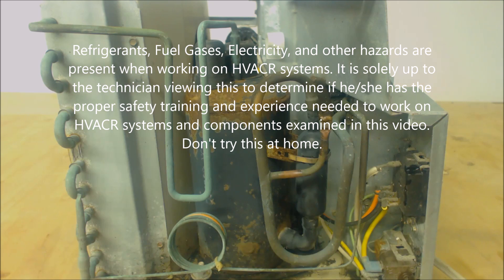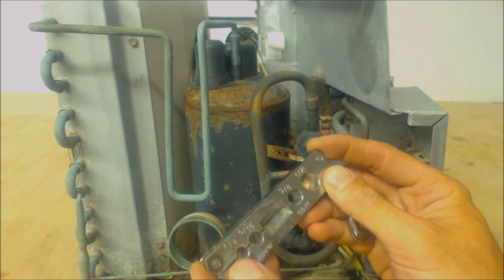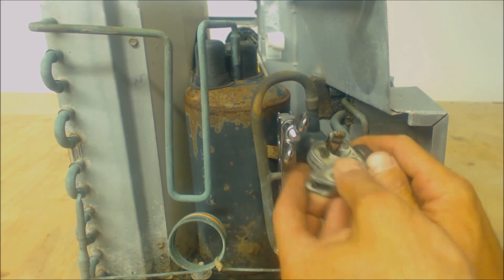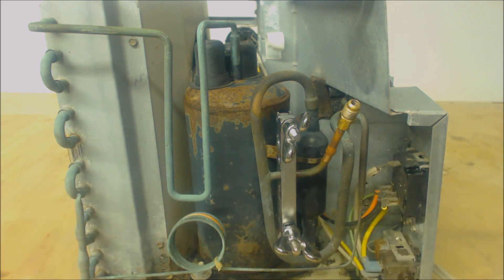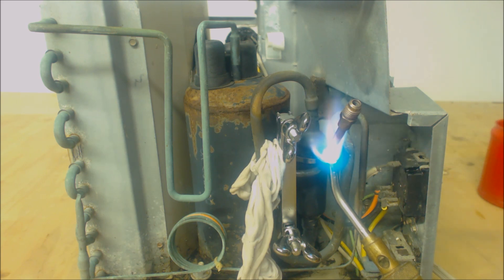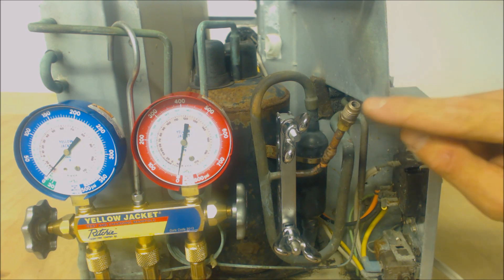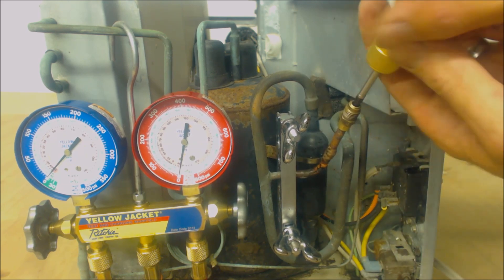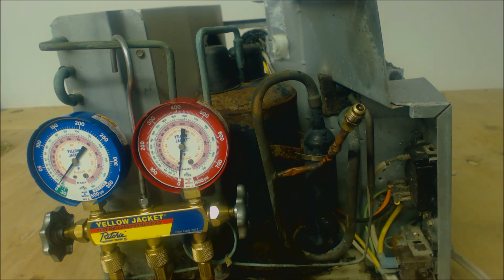Using an HVAC Pinch Off Tool to Braze Service Ports onto an Appliance!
In this HVACR video, I go over the use of a pinch-off tool used for refrigeration and how a technician can install this onto a process stub of an appliance such as a refrigerator or a window air conditioner. This can be done by silver soldering or brazing but the section that contains the refrigerant must not get hot. The reason that some techs use this tool is so that they can gain access to the system's pressure without recovering the refrigerant first but also have a permanent fitting installed. Most bolt-on service valves are not rated to be left on the equipment. If you are recovering the refrigerant then a bolt-on or an adjustable piercing valve tool can be used. Supervision is needed by a licensed HVACR Tech while doing this as Experience and Apprenticeship garners Wisdom and Safety.

Air Acetylene Torch setup
15% Silver Brazing Rods
40cu B Tank to 10cu MC Tank Acetylene Tank Fitting